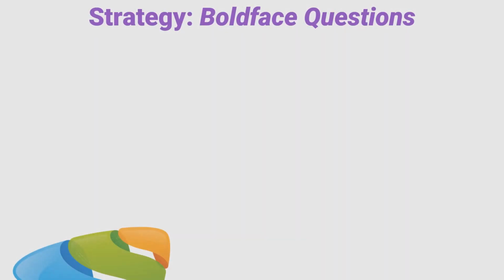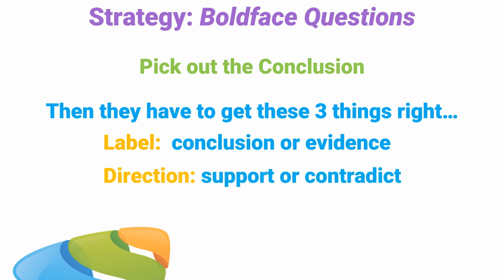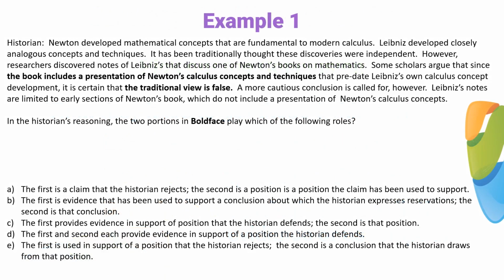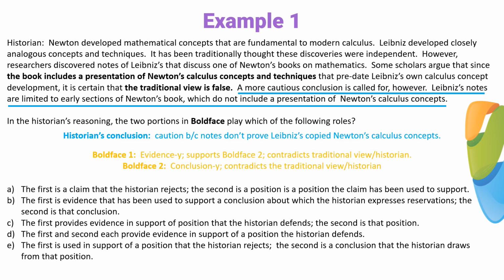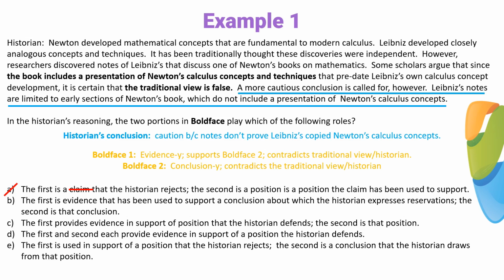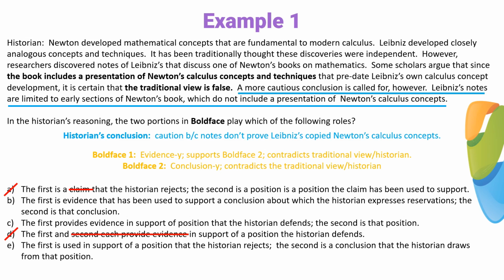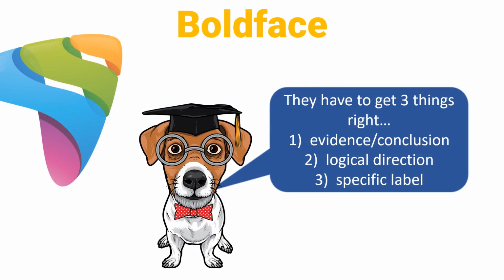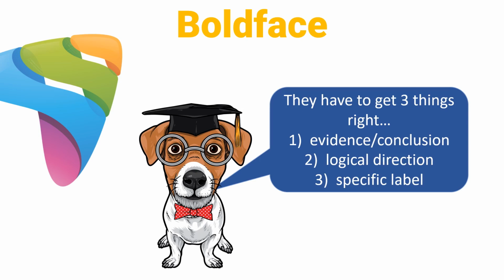GMAT Critical Reasoning Strategies | Boldface Questions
The lesson focuses on GMAT critical reasoning strategies for boldface questions.  It covers advanced critical reasoning strategies and has 700 level practice boldface questions as well.   Also, FREE BONUS:  Top 5 tips raise your GMAT score 50 points, FAST!

Many students find critical reasoning boldface questions challenging.  However, there is one technique that leads you quickly and confidently through the question.  After you know the technique GMAT critical reasoning boldface questions become very fast and very easy.   The good news is - the technique is easy to learn!

Chapters
0:00 Intro
0:59 FREE GIFT
0:33 Strategy
1:58 700 level example
5:06 Summary
6:00  FREE GIFT